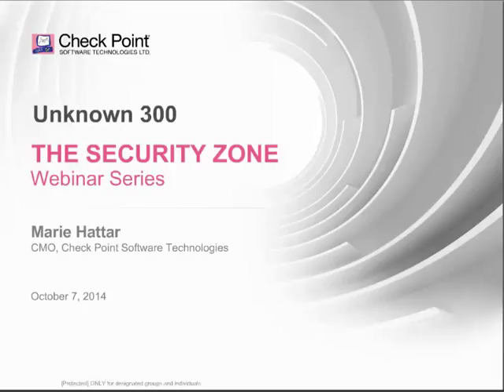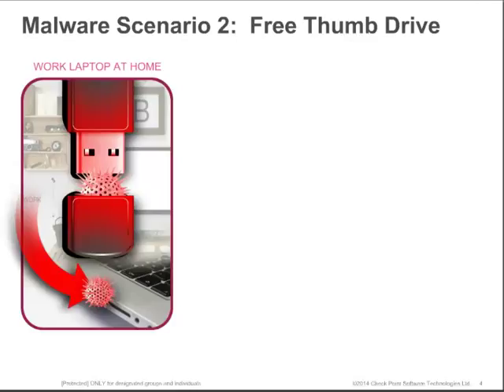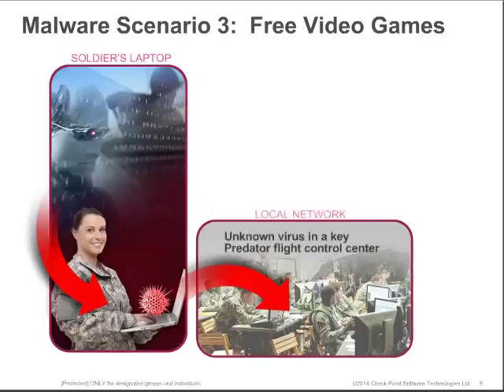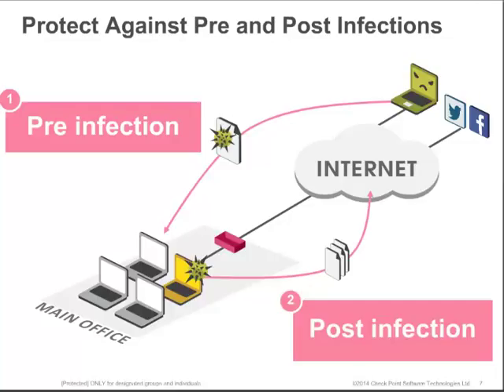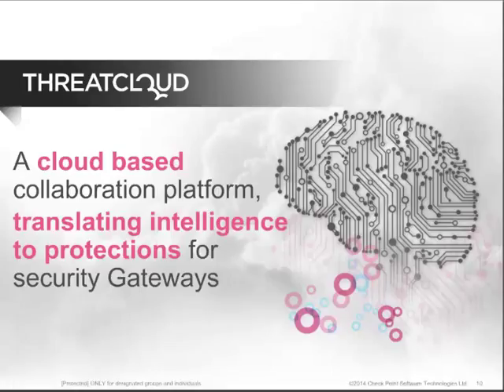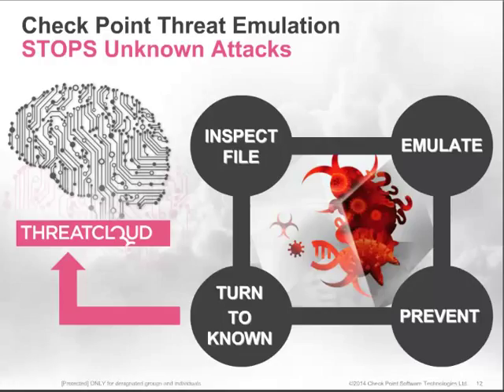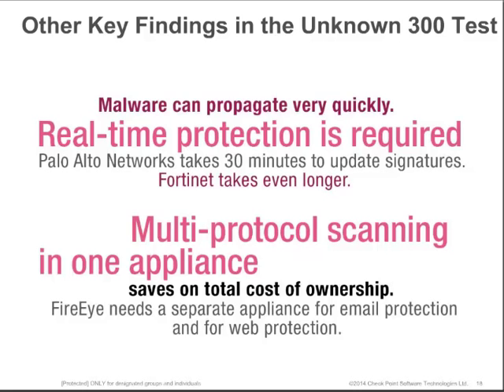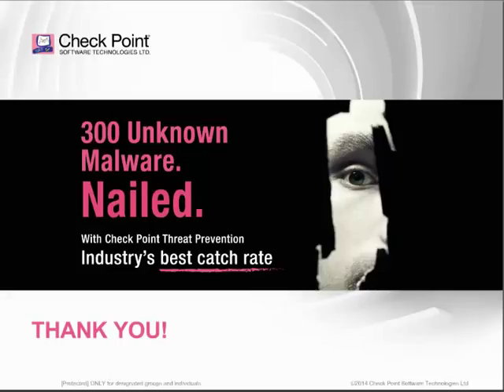The Security Zone Ep. 1: Unknown 300 | Enterprise Cyber Security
In recent benchmark testing, 300 malicious files were scanned through Check Point Threat Emulation and other competitive products. The results found that Check Point outperformed all of the others.